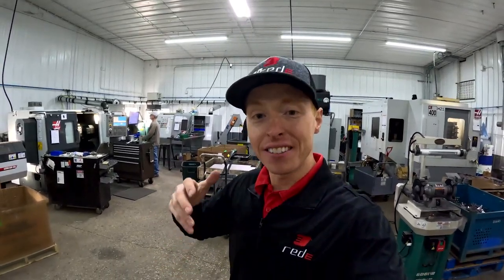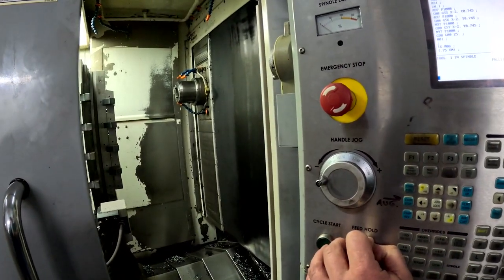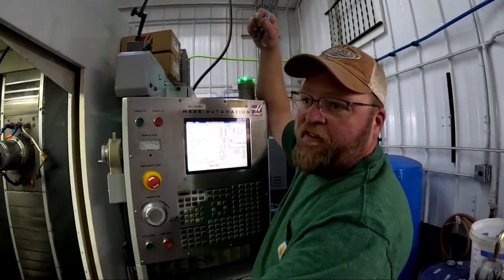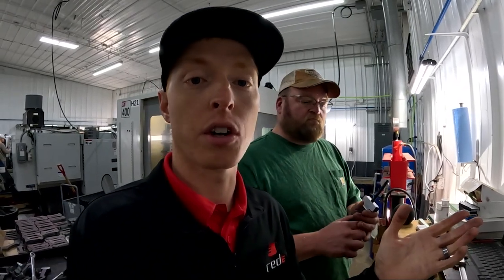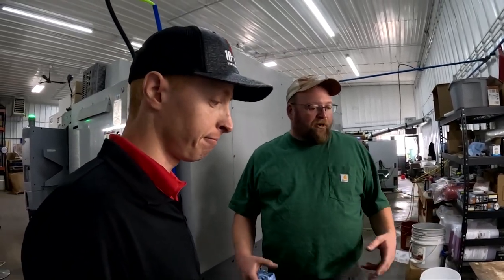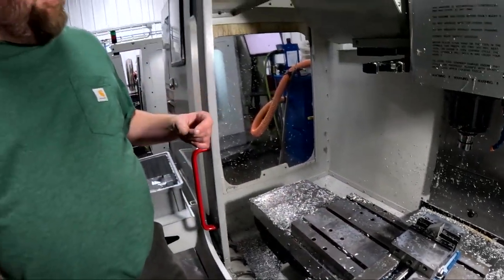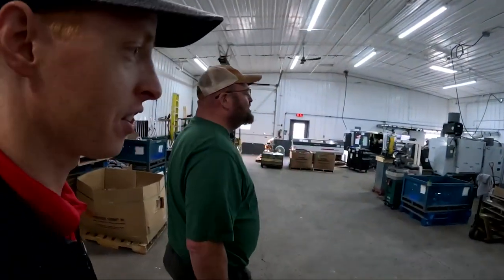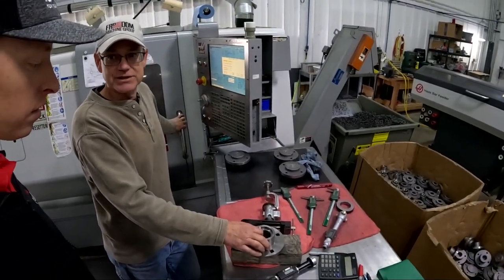Freedom Machine Group (FMG) Tour - How Red E parts are made!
Freedom Machine Group (FMG) is a machining company in Valley City, ND that specializes in precision machining. In this tour, you'll see they have more than one Red E part in the works.